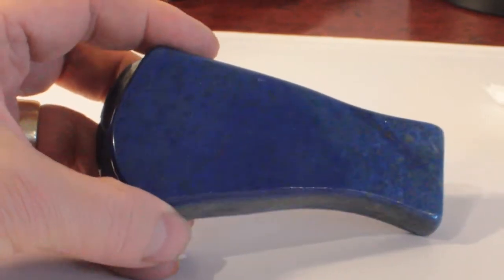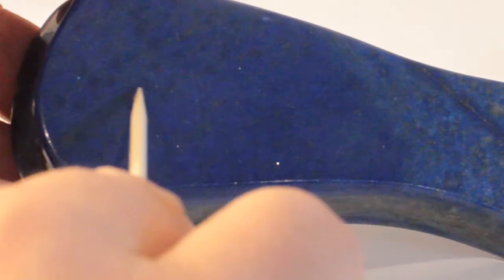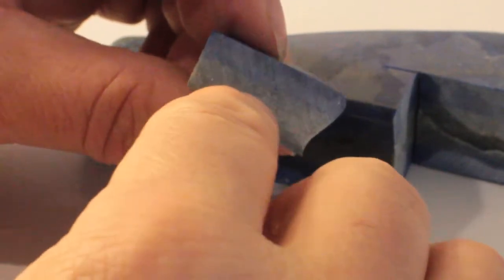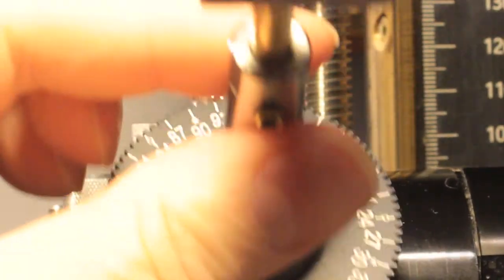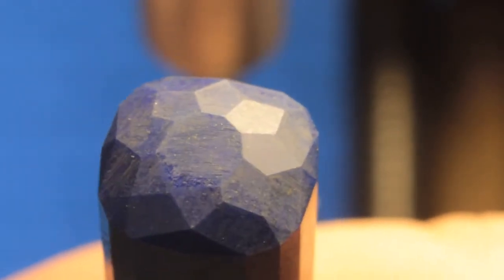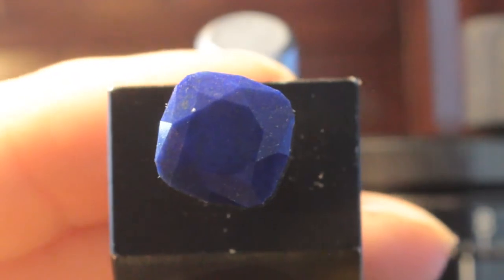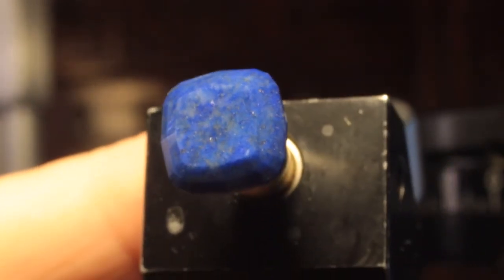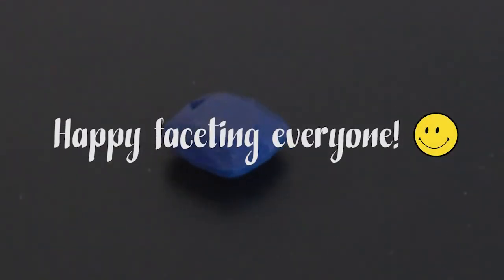Gem Cutting Tutorial: Lapis Lazuli in an Antique Cushion Design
The largest and most famous source of Lapis Lazuli is Afghanistan, where it has been mined for over 6,500 years. That is where one of Bopie’s clients obtained a large piece of the stone that he would like Mike to facet. Watch as award-winning gem cutter, Michael Sackos, cuts Lapis Lazuli into a Square Antique Cushion Design